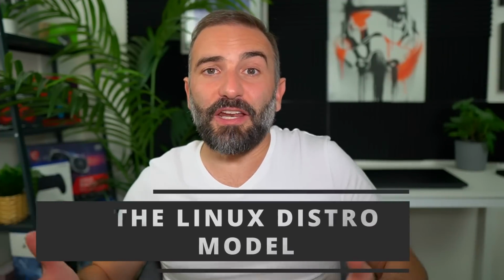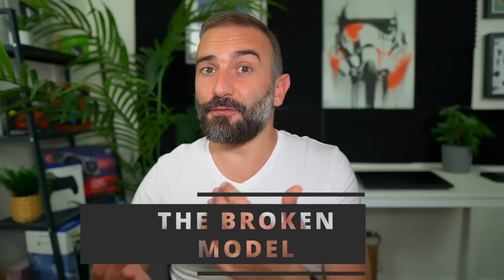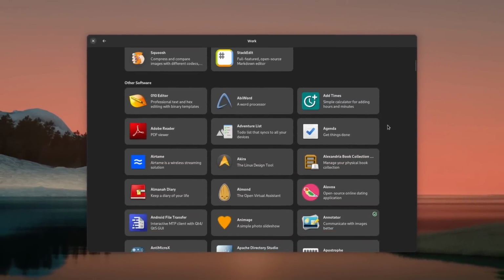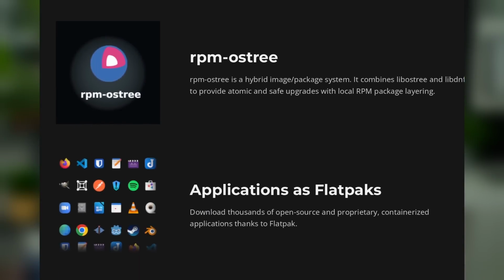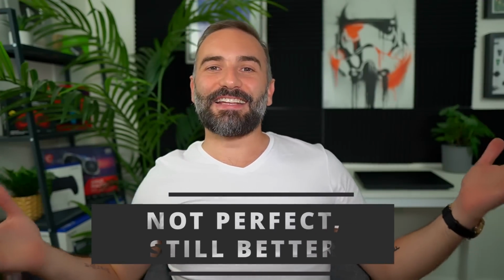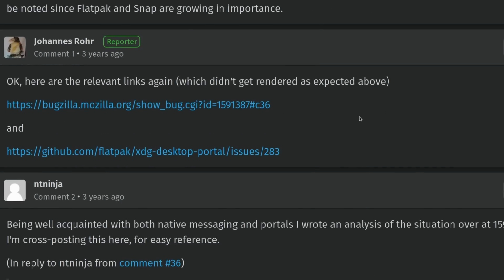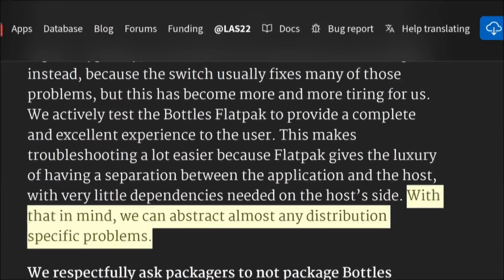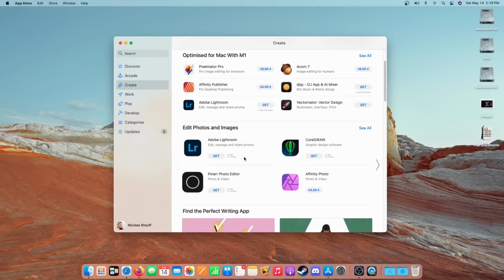The LINUX DISTRO model is BROKEN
Stream any OS, desktop, or app to your browser, now with translations

00:00 Intro
00:35 Sponsor: Stream any OS, desktop or app to any PC
01:29 The Classic Linux Distro Model
02:57 Why it's broken
04:25 Distros are moving away
05:52 The new model isn't perfect, but still better
08:31 All other OSes do this
09:22 Why distros package apps in the first place
10:14 Universal Packages
11:40 You don't have a choice
13:32 Sponsor: Get a PC made to run Linux
14:27 Support the channel

This video was inspired by the following blog post, which echoed my sentiment and ideas exactly

The distro packages the software for their users. Not the developers of the software, the distro itself. So the distro has a decent amount of control over what they offer, but the users of the distro don't, and the developers of the apps also don't. And this model doesn't really work.

On the surface, for users, it does work. You get a lot of applications from a central repo, and the system is generally pretty stable, depending on the distro you pick.
But in the background, you have the thousands of orphaned packages that are still in the repos but aren't maintained. The old apps that can't be packaged at all anymore. The maintainers spending a lot of time repackaging and recompiling software that has already been packaged.

One might not like Ubuntu's snap packages, or Flatpak, or AppImages, but it's undeniable that most distros are moving towards them.

When Ubuntu moves Firefox and Chromium from a deb package to a snap, it's a GOOD THING. For Ubuntu. Because instead of having to package each new version of Firefox or CHromium for all currently supported versions of Ubuntu, they only have to package them once.

Same thing when Red Hat drops the LibreOffice RPM in favor of the Flatpak. Not having to package that behemoth of an app will free up time for Red Hat developers to work on HDR, improving Wayland, and supporting color management.

And moving the packaging of an app from the distro to the app developer means less time spent debugging stuff, and more time spend on improving the app.

So why did Linux distros start packaging software instead of app developers?

It was because there were so many different systems using the same packaging formats, deb or RPM or whatever else, but different libraries, kernels, drivers, and everything else, that app developers simply did not have a way to distribute their own software to every distro.

But nowadays, we DO have formats that let you distribute applications everywhere with one single package.

They lack some features, especially due to the sandboxing they tend to use, that limits how they can interact with other apps. Thing is, these formats are still under heavy development.

But the real question is: do you prefer staying on the current model where we stagnate, duplicate work, and where developers and users have no control over which version of the software is used, or would you rather face a few teething issues, but let developers improve their apps, and the whole of the Linux software ecosystem?

I know what I choose, and it's not these old packages. And presumably, if you stick to mainstream distros, like Fedora, Ubuntu, or their main derivatives, chances are you're not going to have a choice either. Because whether you like it or not, we're moving to Flatpak or Snap on most distros.

It's more efficient, and their current problems can and will be fixed. The duplication of work that legacy packaging creates is unfixable, it's a structural problem.

And of course, if you hate these universal packaging formats, I'm sure you'll still be able to find a lot of distros that will not move to them even in the future. You'll just be running the non official version of an app, just like what you're doing right now when using a distro's package.